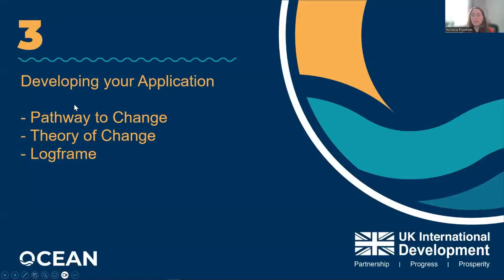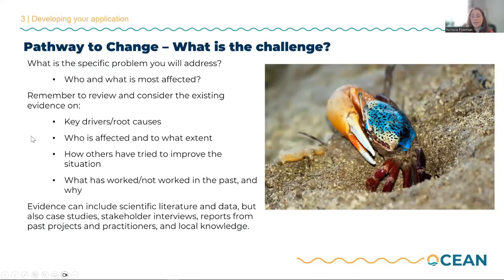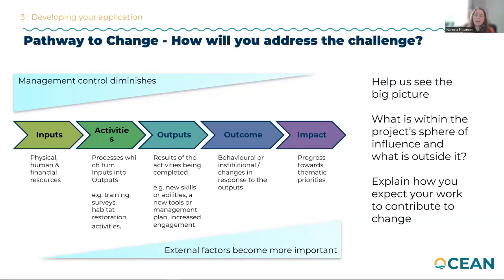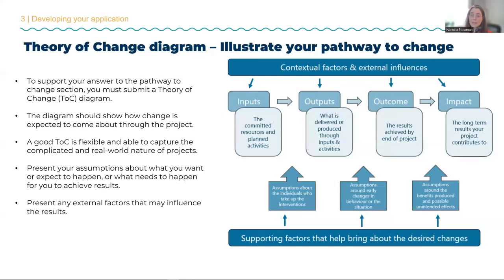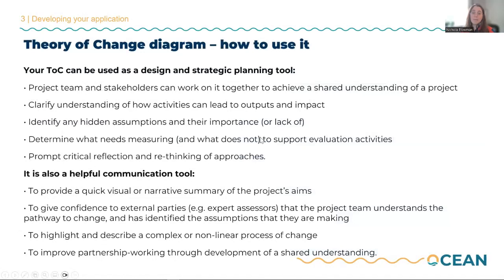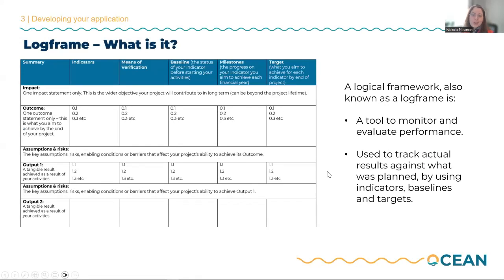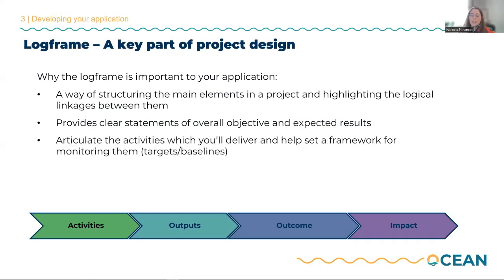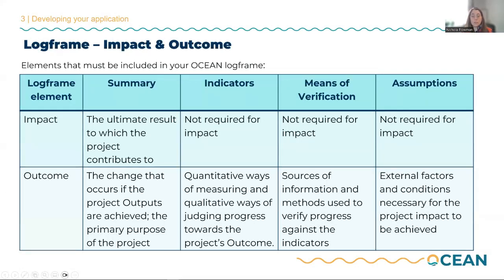OCEAN - R1 - Partnership Grants - MEL - Application Development